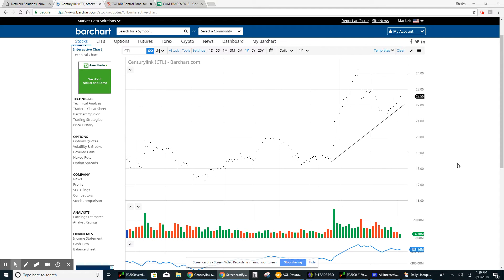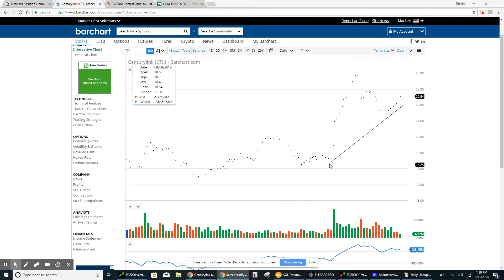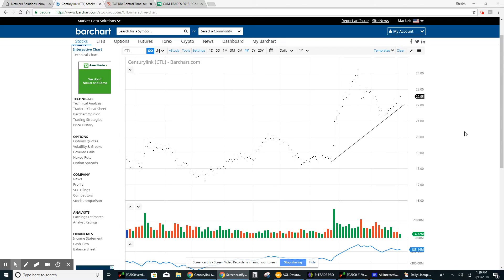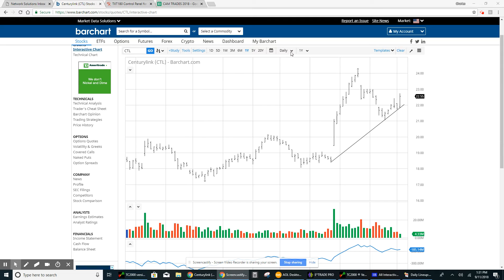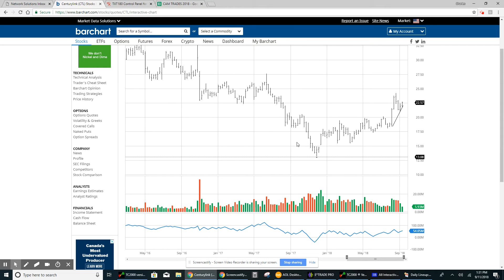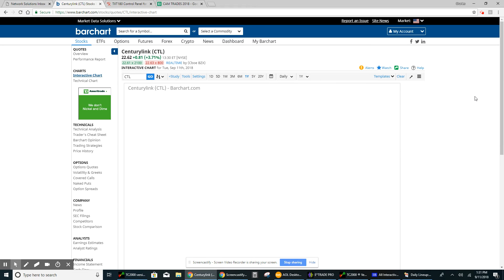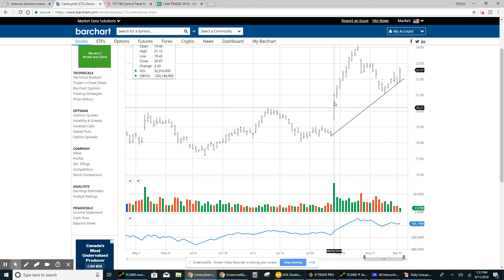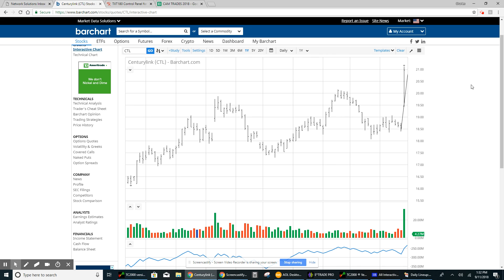Sep 11, 2018 1:32 PM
CTL, A $30 STOCK HIDING @ $22.50

A 9.5% YIELD WITH THE STOCK BREAKING OUT

Veteran trader: Stocks, commodities and options market letter writer, radio show host, Trading since 1974 : See results